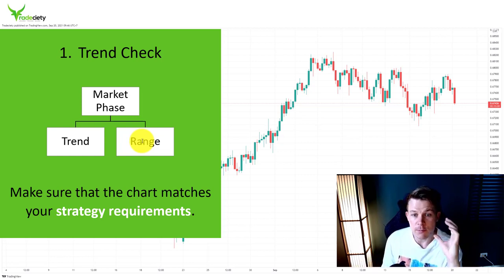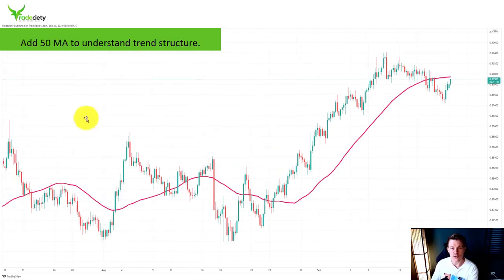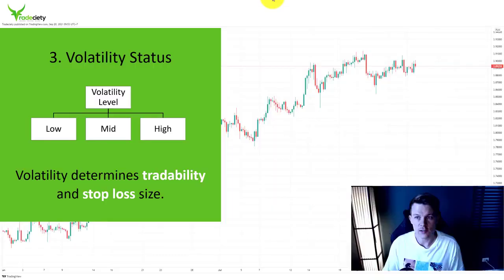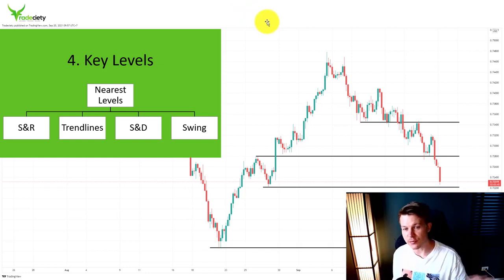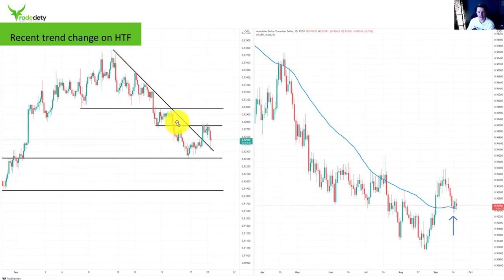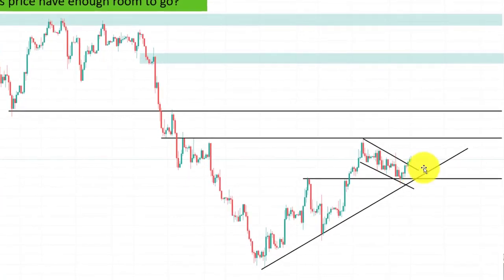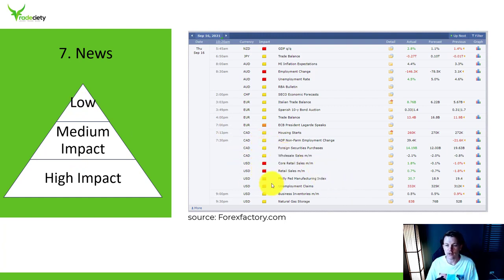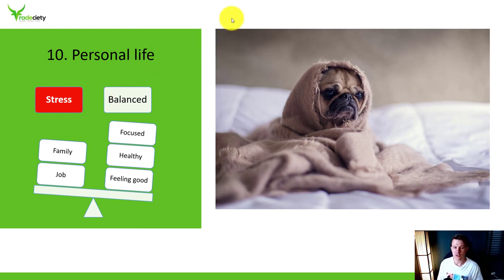Do this Before Every trade_10 steps trade checklist